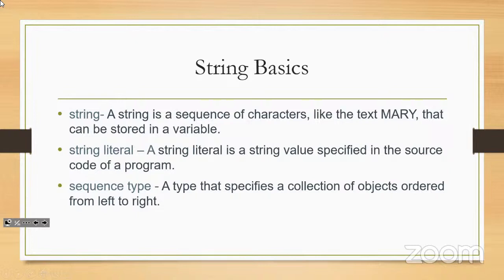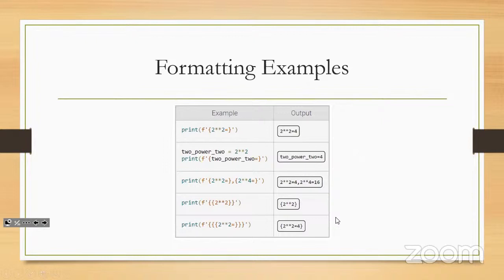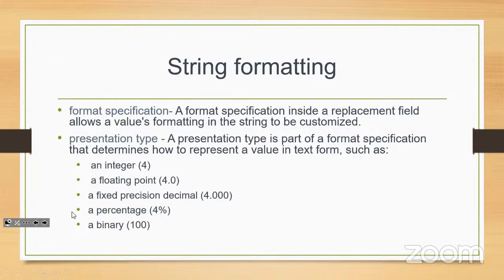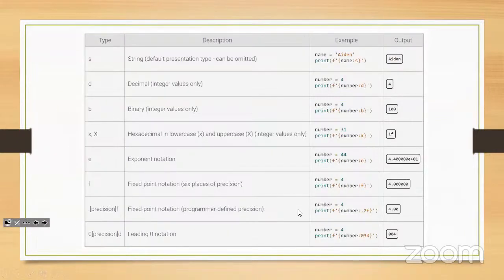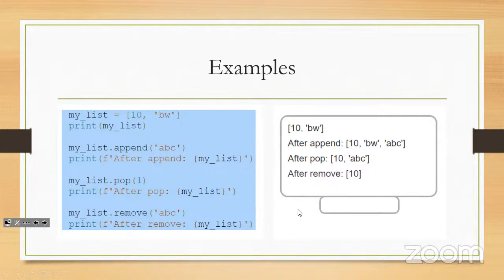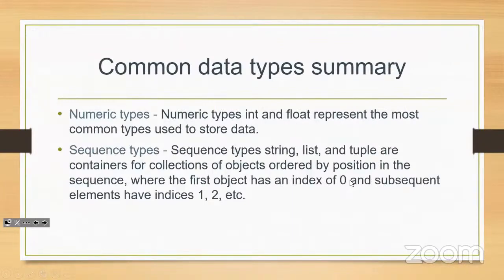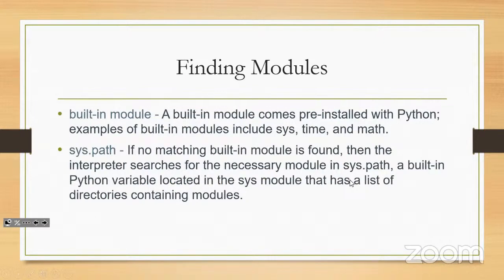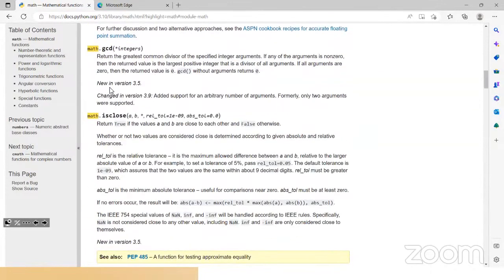CS1300 Types and Modules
Discussion of data types and a brief intro into the Modules we will be importing